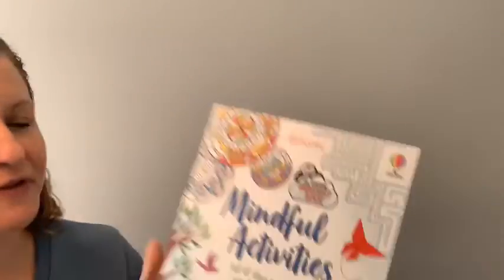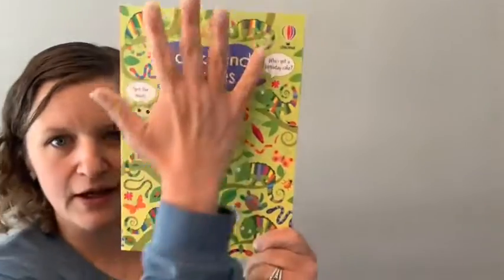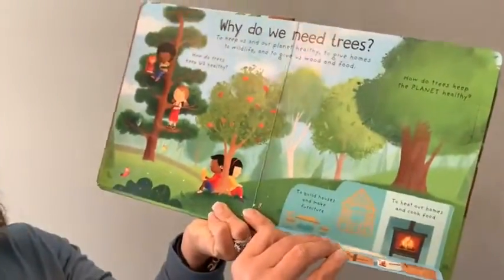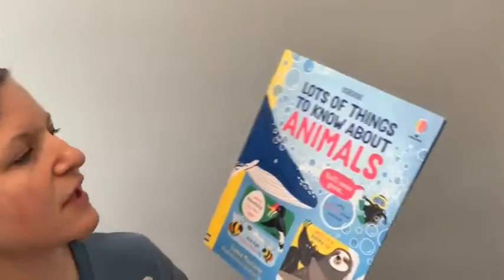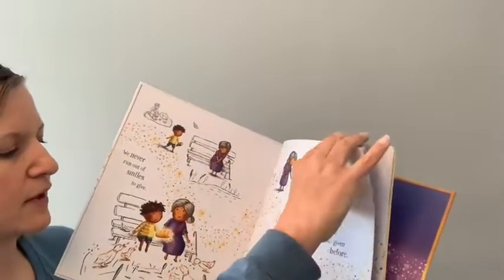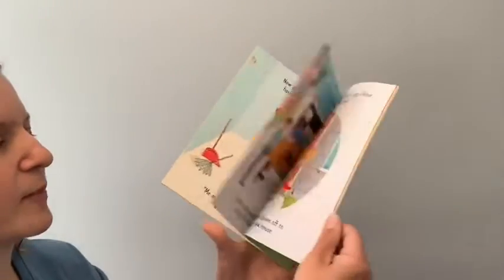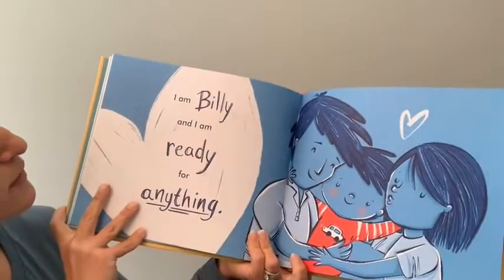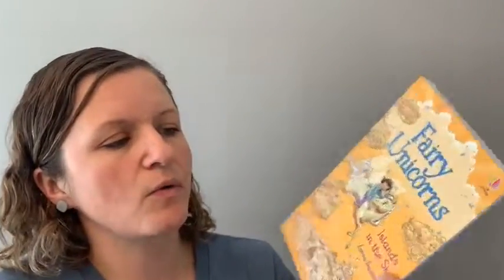PaperPie - What's New Wednesday, September 28, 2022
Check out some of our newest Usborne Books & Kane Miller titles! There are tons more, but I pulled here is a handful that I featured in my Facebook VIP group (linked below) for What's New Wednesday on September 28, 2022.